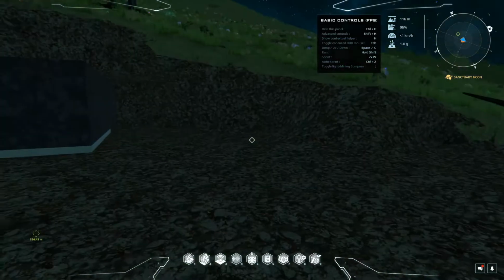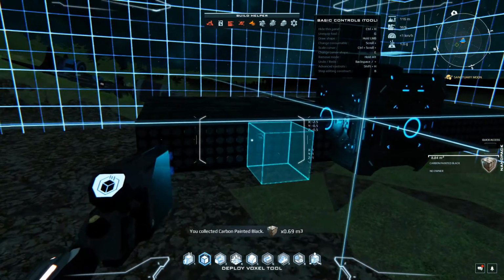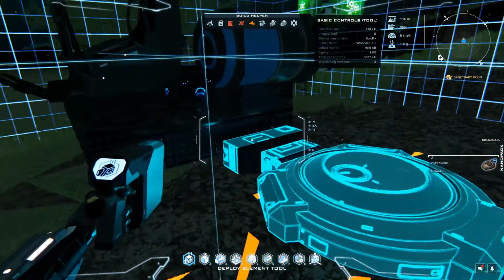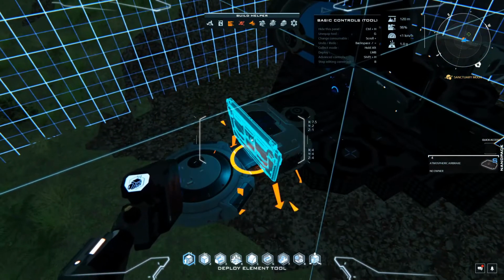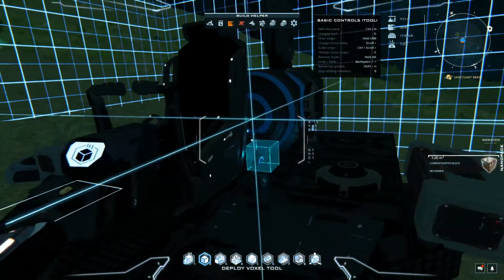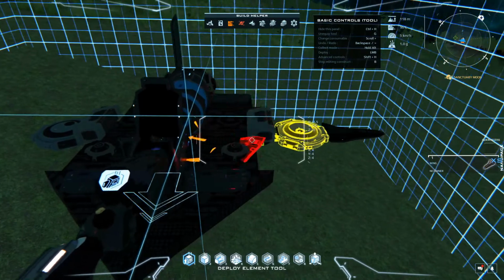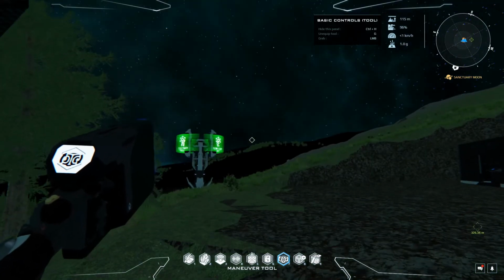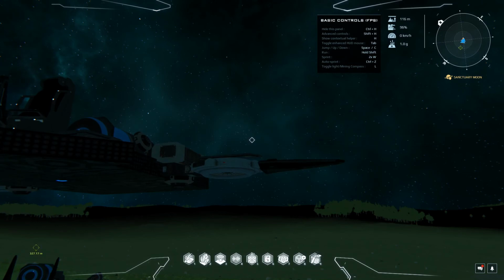Dual Universe: First Ship Building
How to build a basic hover/plane craft in Dual Universe. Sort of a step by step